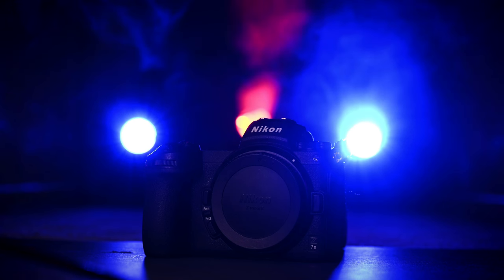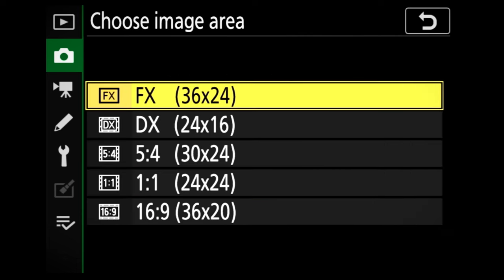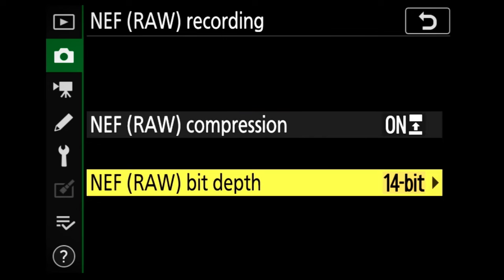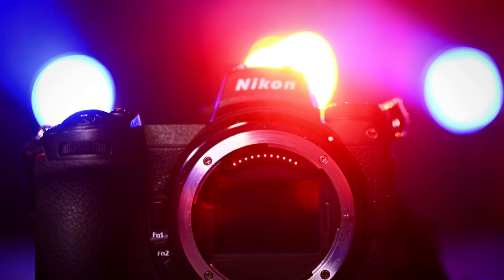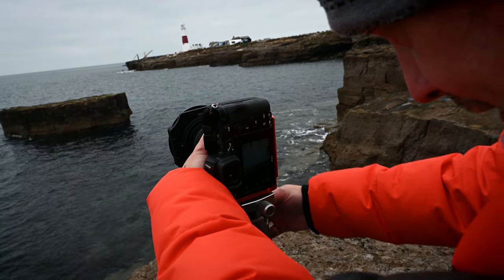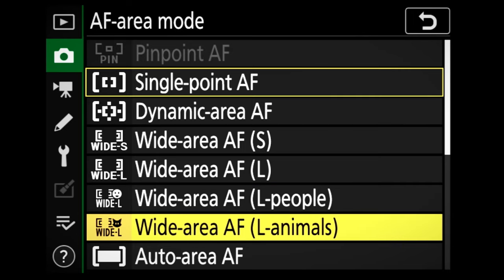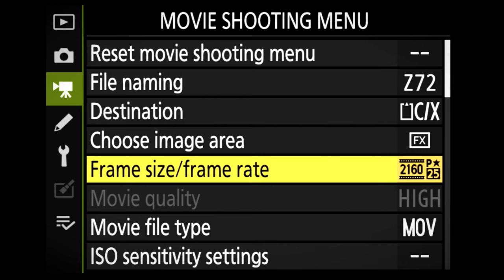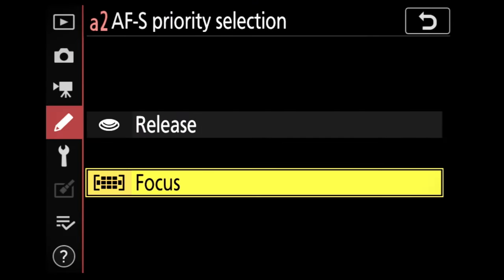NIKON Z7II SETUP - The Key Features Everyone Needs to Know | Fotohowto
Hi Guys! The Nikon Z7ii setup menu might seem tricky at first glance, but fear not! I’m here to guide you through these easy steps to tweak some essential settings, helping you unlock the full potential of your Nikon Z7ii camera. Whether you are a beginner just starting out with photography with your Nikon Camera or an experienced photographer looking to enhance your skills, this video will provide you with clear instructions and helpful tips. We will explore various settings, including autofocus options, image quality settings, and focus peaking. By the end of this video, you will feel more confident navigating the setup menu and making adjustments that suit your photography style. So grab your camera, and let’s dive into the world of Nikon Z7ii settings together!

Chapters
00:01 Introduction
00:55 Nikon Z7ii Menu Format
01:15 File Naming
01:49 Image Area
02:09 Image Quality
02:37 Image Size
02:57 NEF RAW Recording
03:17 ISO Sensitivity Settings
04:44 White Balance
05:09 Long Exposure Noise Reduction
05:55 Metering
06:28 AF Area Mode
07:30 Video Shooting Menu
07:46 Frame Size / Frame Rate
08:17 Movie File Types
08:35 Custom Settings Menu
08:53 Autofocus Menu
08.55 AF-C Priority Selection
09:26 AF-S Priority Selection
10:08 Focus Tracking Lock On
10:46 AF Activation (Back Button Focus)
11:20 Limit AF Area Mode Selection
11:43 Shooting / Display Menu
11:46 Continuous Low Mode Shooting Speed
11:58 Max Continuous Release
12:23 Exposure Delay Mode
13:10 Apply Settings to Live View
14:02 Focus Peaking
14.35 Summary

✅  About Neil Hannam.

Welcome to Foto how to, A Photography Channel! 📸

I share knowledge and experience about photography and also make a few films & Vlogs. Join me as I share my passion for photography through helpful tips, guides, and stunning cinematic films.

Explore the beauty of UK landscapes, travel photography, and drone shots. Get practical advice on landscape photography and editing techniques. Whether you are a beginner or a pro, find inspiration and knowledge to enhance your skills.

Happy shooting!